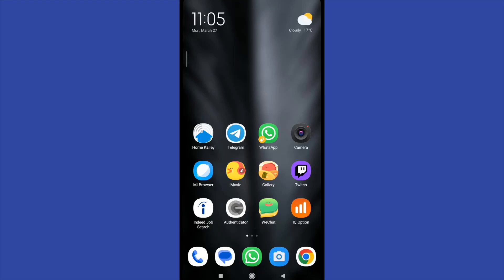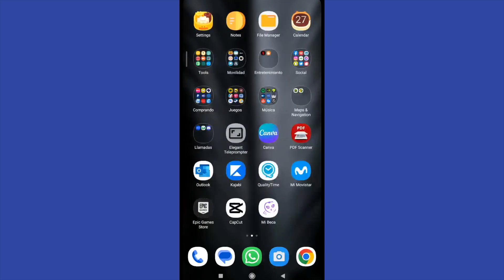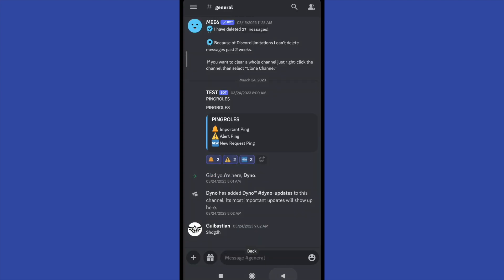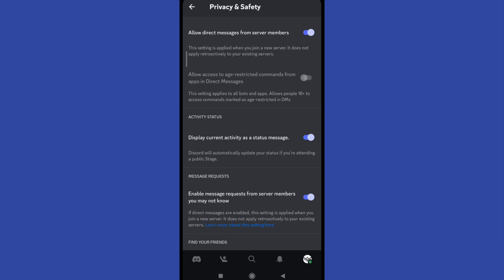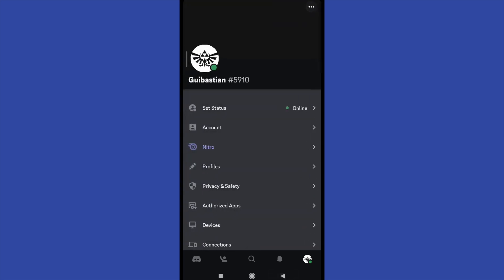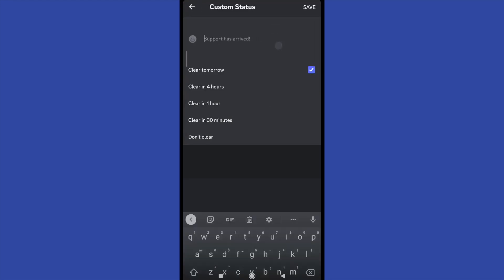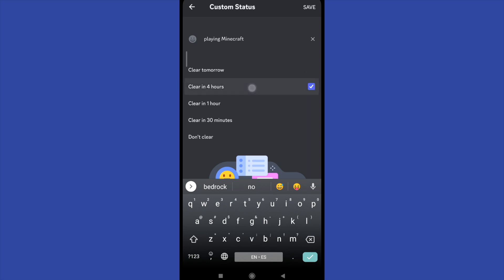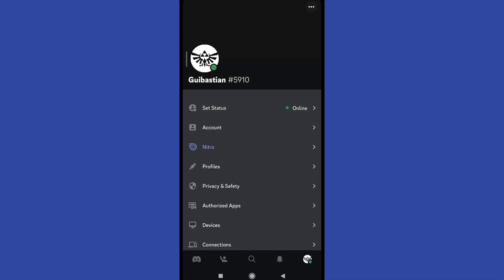How to Show Discord Game Activity on Mobile Devices 2023 (Step by Step)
In this video I'll show you How to Show Discord Game Activity on Mobile Devices 2023 (Step by Step) . Thw method is very simple and clearly described in the video. Follow all of the steps and succesfully solve your problem!